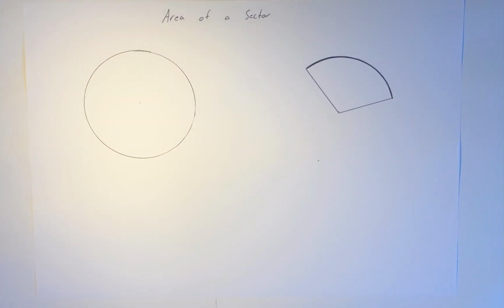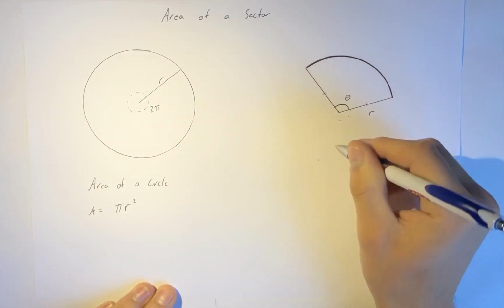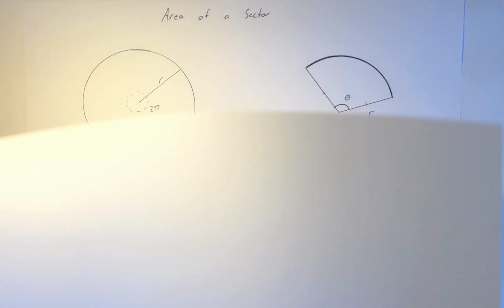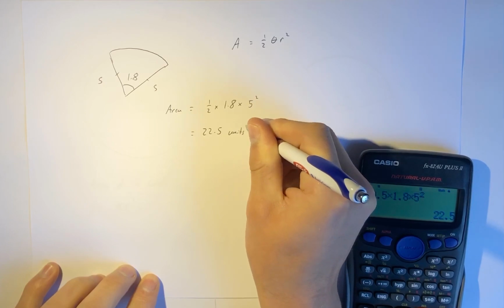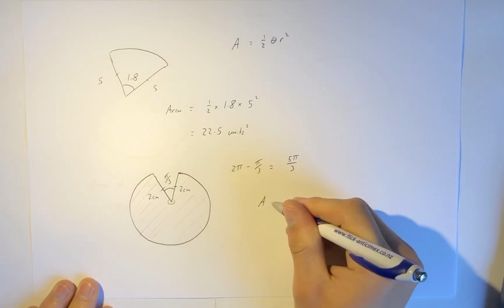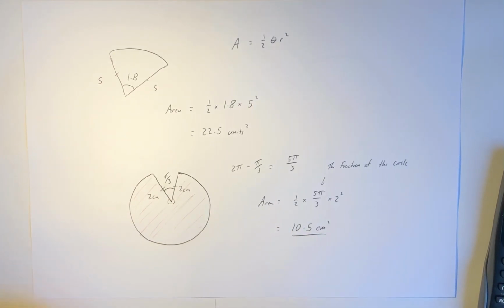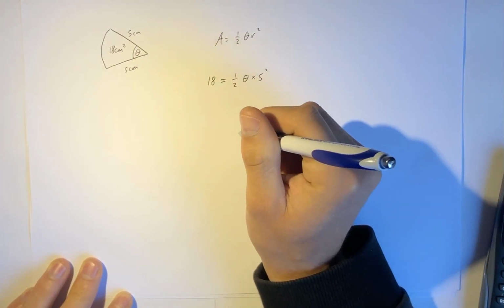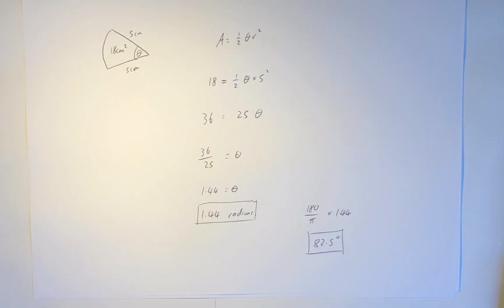Area of a Sector